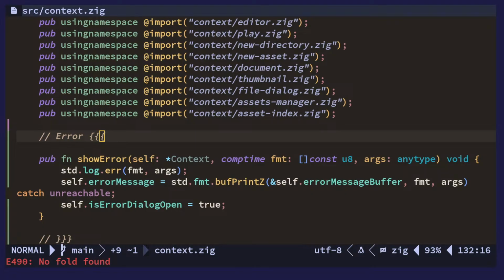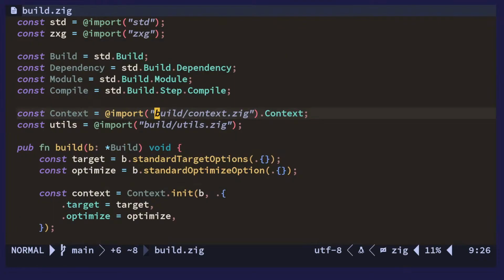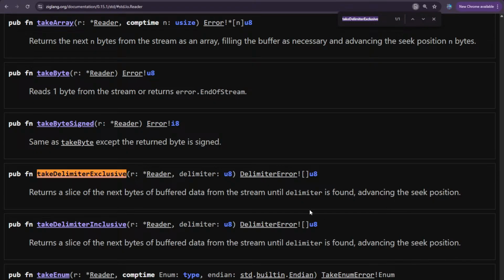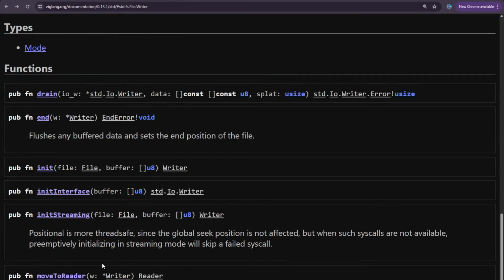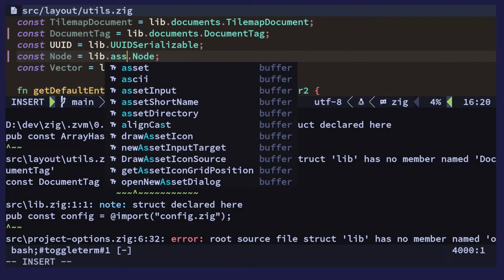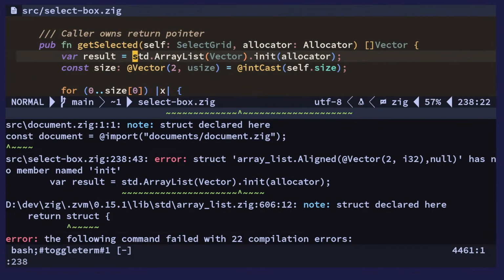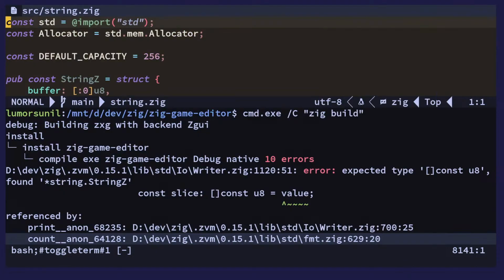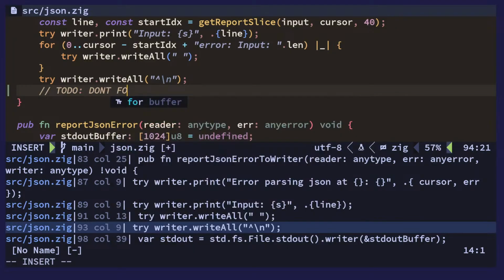Live stream - Gamedev Metroidvania - Kottefolket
Editor dependencies:
Zig 0.15.1

Game dependencies:
Zig 0.15.1